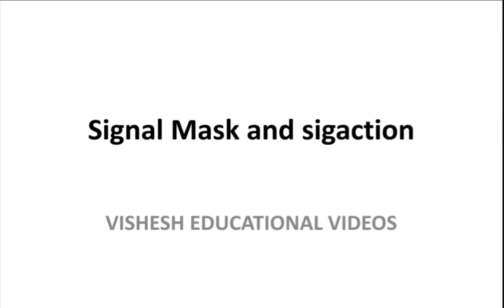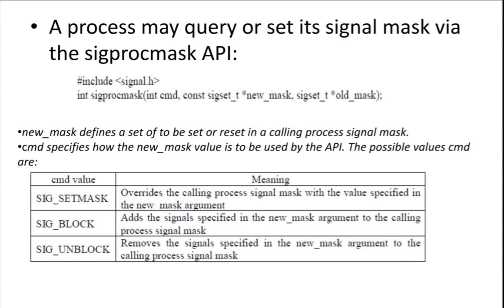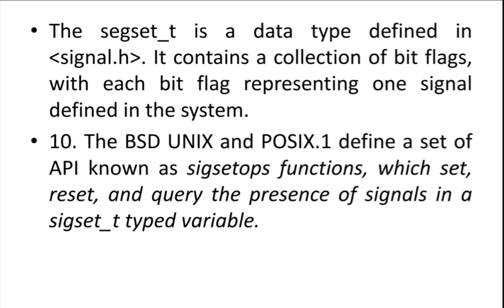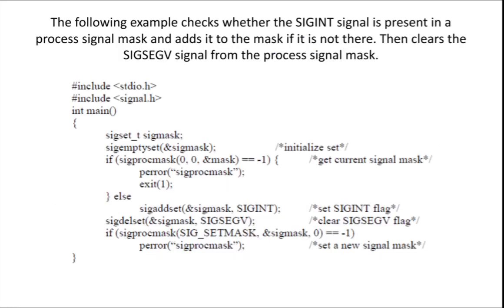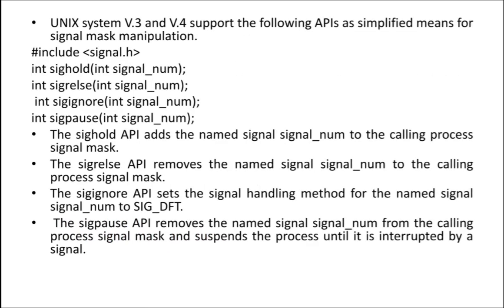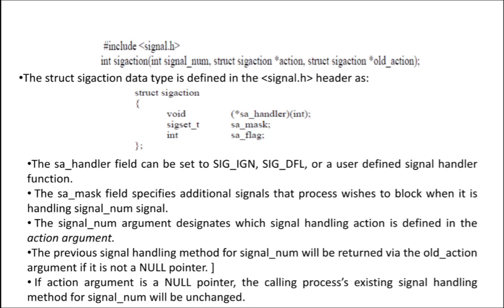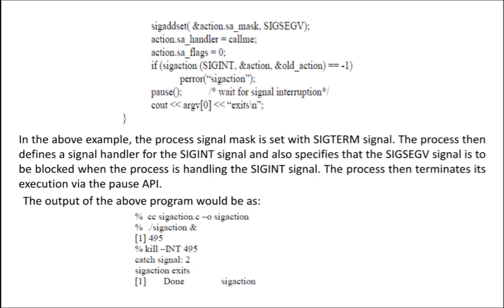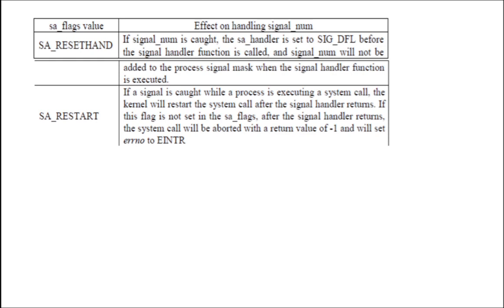SIGMASK AND SIGACTION API'S IN UNIX EXPLAINED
this video explains SIGMASK and SIGACTION API'S